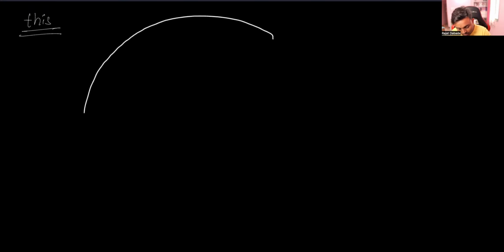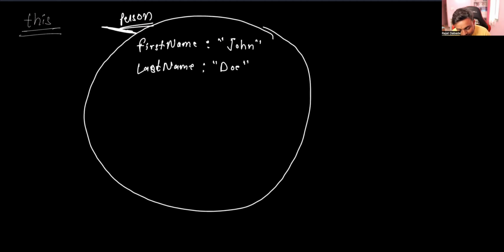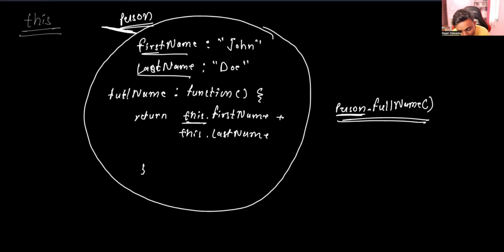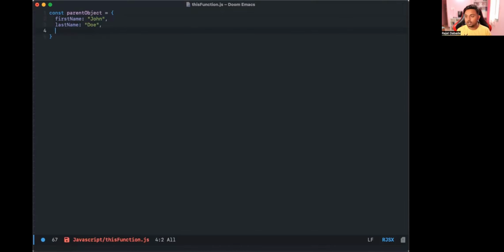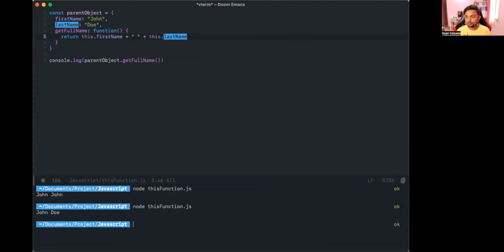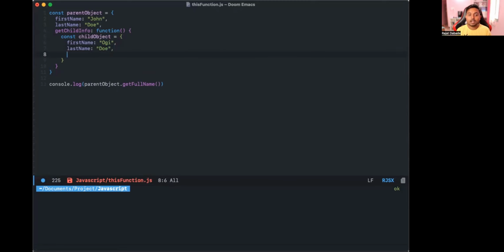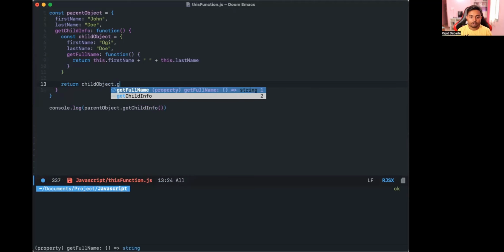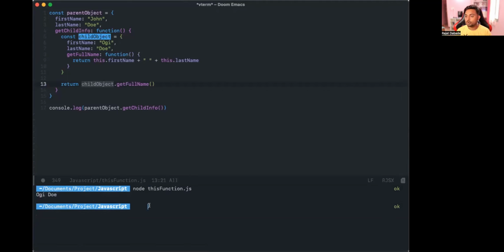Understanding the "this" Keyword in JavaScript: A Beginner's Guide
If you're new to JavaScript, you may have encountered the "this" keyword and wondered what it does and how it works. In this beginner-friendly video, we'll explore the "this" keyword in depth and learn how it behaves in different contexts.

We'll start by looking at the basics of the "this" keyword, including how it's used in object-oriented programming and how it differs from other programming languages. We'll then dive into the different ways that "this" can be used in JavaScript, including in function calls, object methods, and event listeners.

Throughout the video, we'll provide clear examples and explain the behavior of the "this" keyword in different scenarios. We'll also cover some common pitfalls and misunderstandings related to "this" and offer tips for avoiding them.

By the end of this video, you'll have a solid understanding of the "this" keyword in JavaScript and be able to use it effectively in your own code. Whether you're a beginner or an experienced developer, this video is a great resource for mastering this important concept in JavaScript.